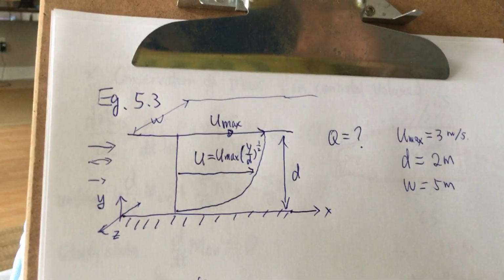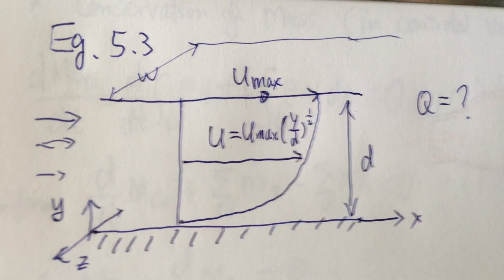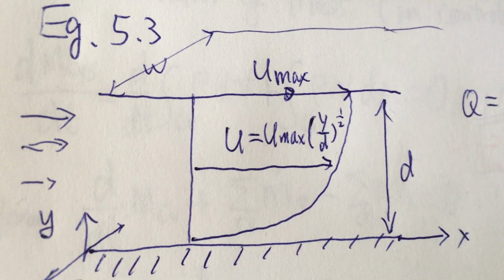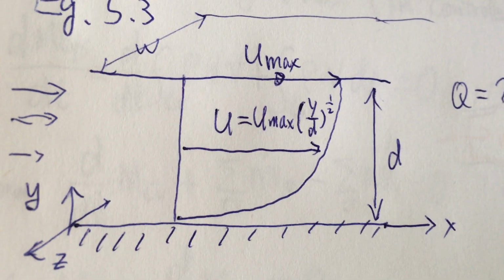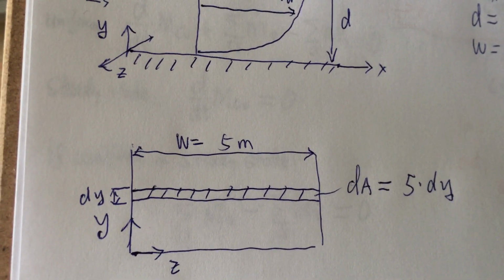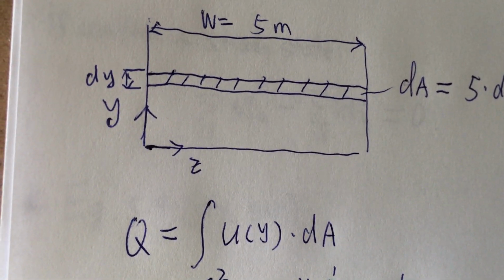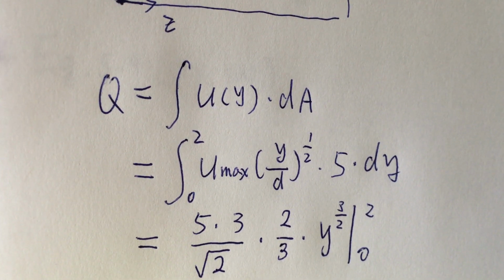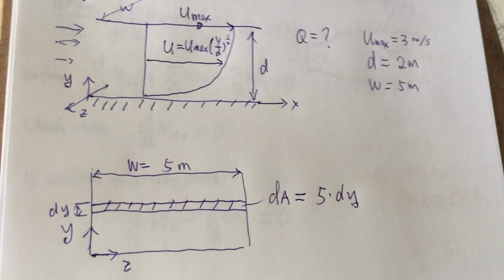chap5-2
Eg. 5.3